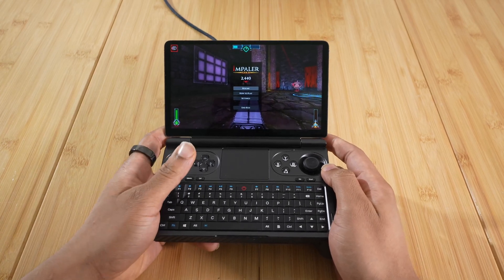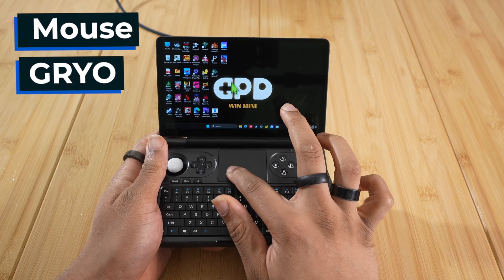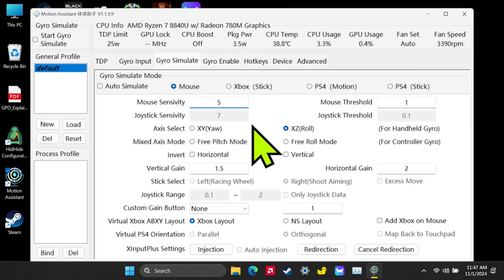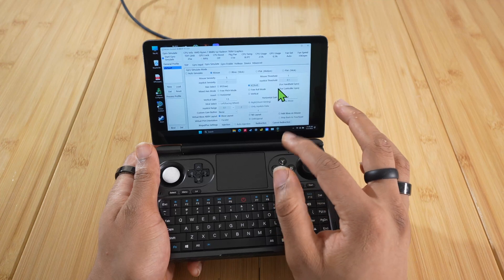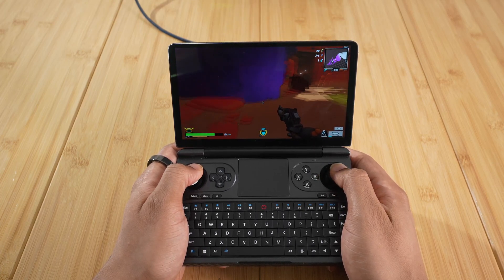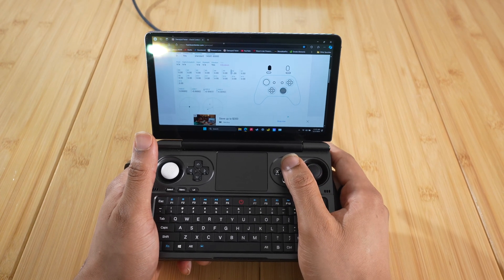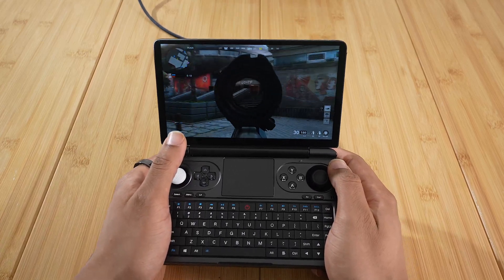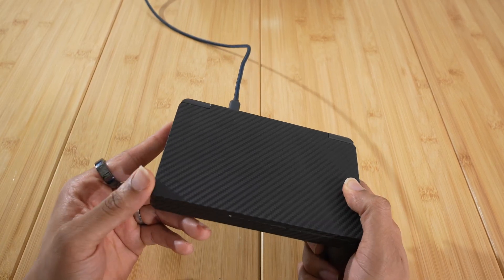GPD Win Mini Gyro Control | How to Guide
I really believe that the GPD Win Mini is one of the BEST small handheld PCs EVER. But, one thing that had to be compromised to allow the ultimate portability is low profile joysticks. They do work, but are not the best for aiming in shooting games. Let's fix this issue with gyro controls.

0:00 FPS with no Gyro
0:34 Intro
0:58 The Problem
1:30 The Solution
2:22 Mouse Gyro Mode
6:31 Mouse Gyro Gameplay
8:21 XBox Controller Gyro Mode
11:00 Xbox Gyro  Gameplay
12:29 Final thoughts
13:33 Outro